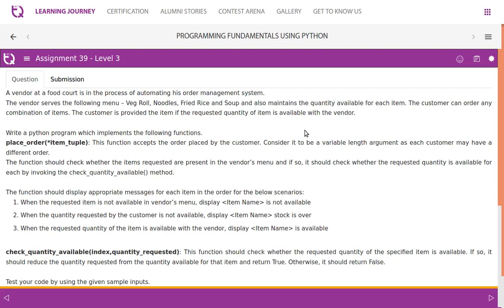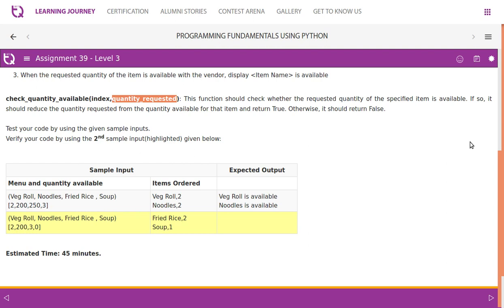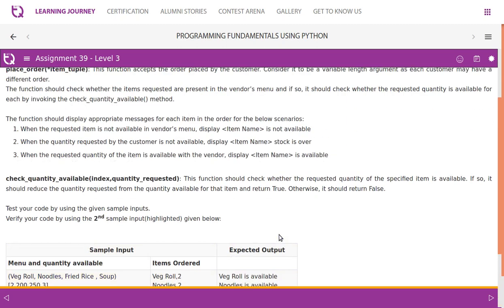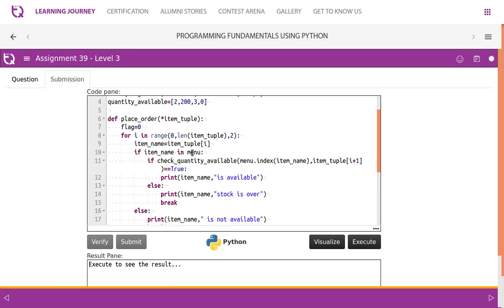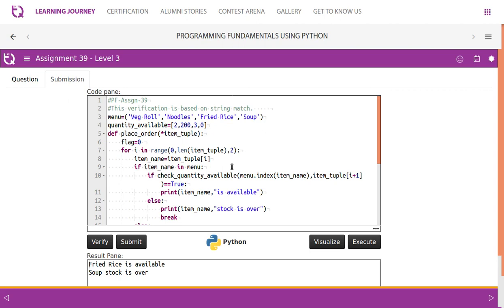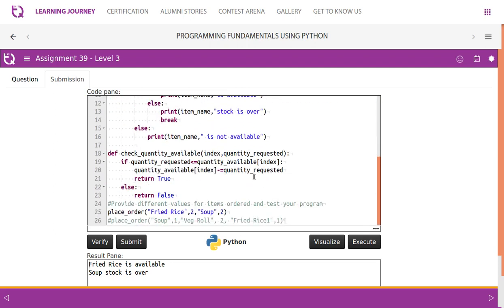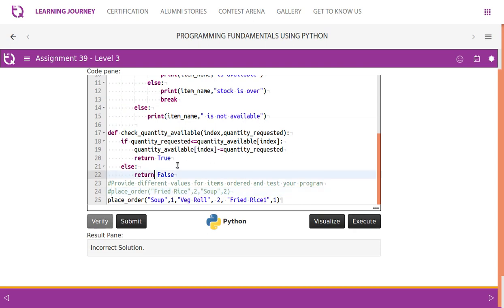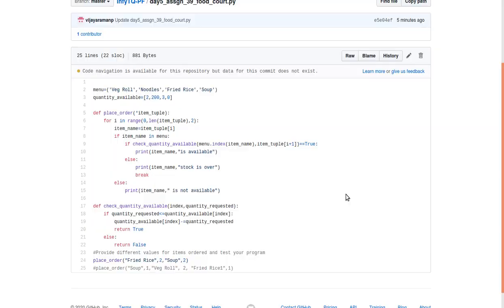InfyTQ PF Day5 Video 14 Assgn 39 food court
food court automation problem solution